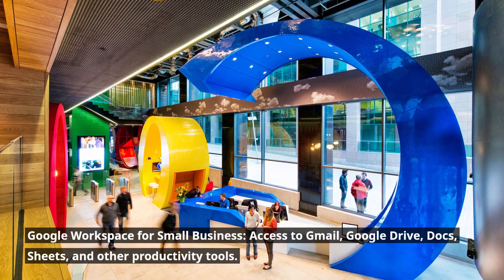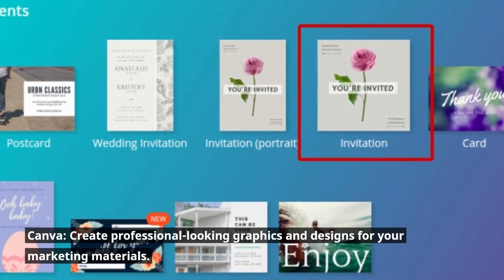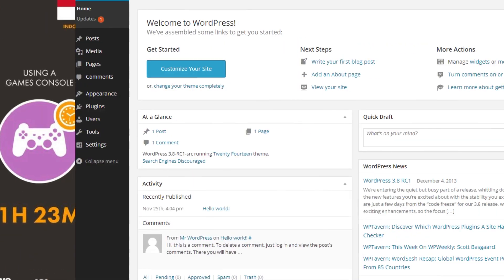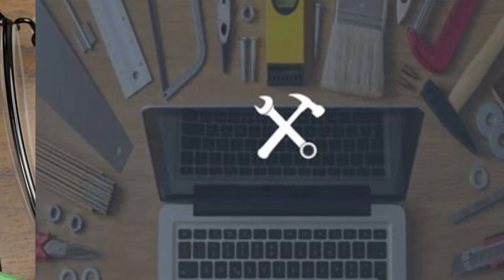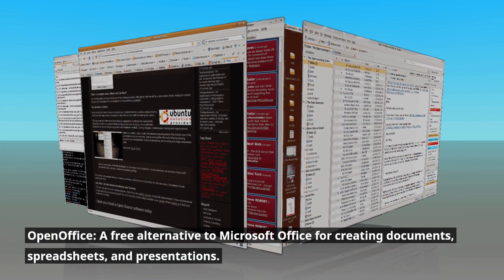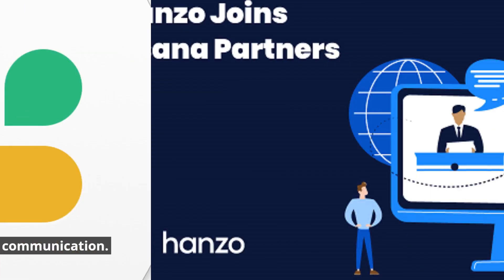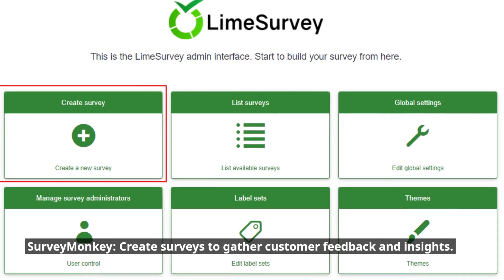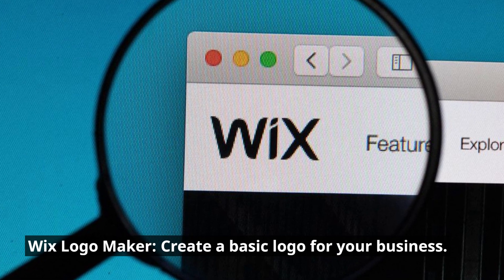20 Free Resources for Small Businesses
20 Free Resources for Small Businesses
 Here are 20 free resources that can be incredibly valuable for small businesses:

Google Workspace for Small Business: Access to Gmail, Google Drive, Docs, Sheets, and other productivity tools.

MailChimp: Email marketing platform for sending newsletters and promotions to your customers.

Canva: Create professional-looking graphics and designs for your marketing materials.

Trello: A project management tool for organizing tasks and projects.

Hootsuite: Manage and schedule social media posts across different platforms.

WordPress: Create and manage your business website or blog.

SCORE: Free business mentoring and advice from retired business professionals.

Wave: Accounting and invoicing software for managing your finances.

HubSpot CRM: Manage your customer relationships and sales pipeline.

Buffer: Schedule and manage your social media posts.

OpenOffice: A free alternative to Microsoft Office for creating documents, spreadsheets, and presentations.

Skype: Communicate with clients and team members through video and voice calls.

Slack: Collaborative messaging platform for team communication.

Asana: Project management and team collaboration tool.

LinkedIn: Build your professional network and connect with potential clients or partners.

Google Analytics: Track website traffic and gain insights into your online audience.

SurveyMonkey: Create surveys to gather customer feedback and insights.

Square Point of Sale: Turn your smartphone or tablet into a POS system.

Wix Logo Maker: Create a basic logo for your business.

YouTube: Create and share videos to showcase your products or services.

Remember, while these resources are free, some may offer paid plans with additional features.